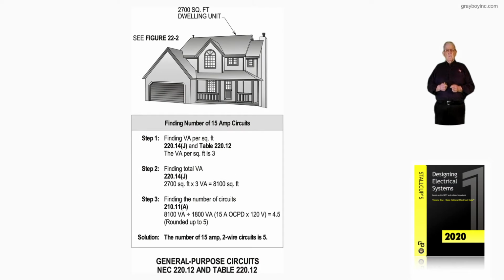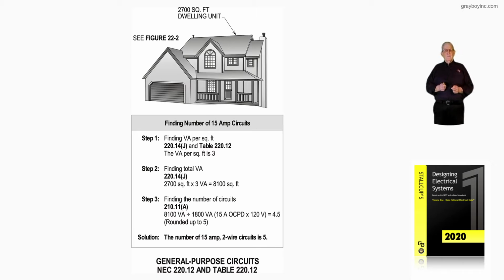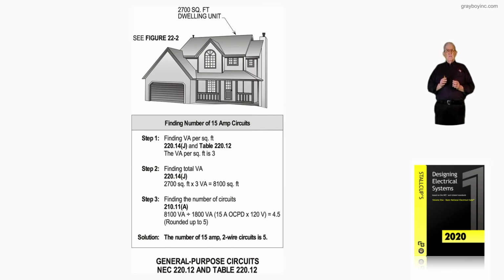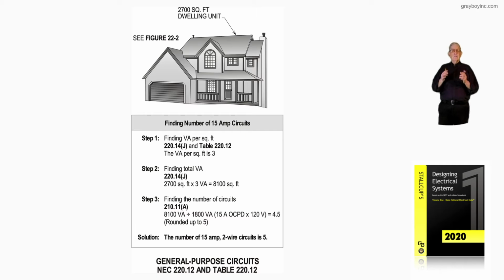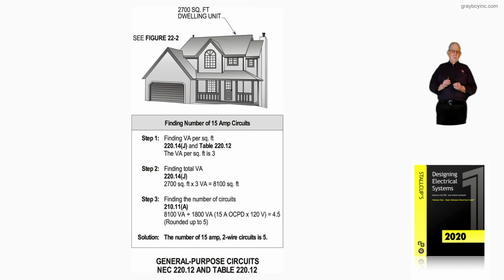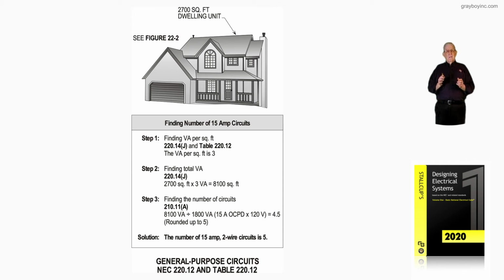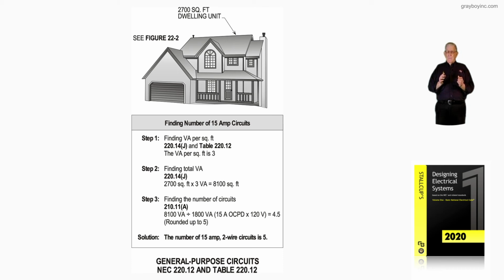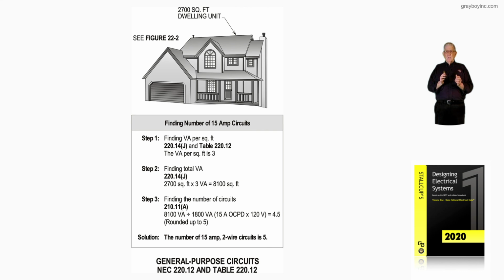14-1 GENERAL-PURPOSE CIRCUITS - 220.14(J) AND TABLE 310.12